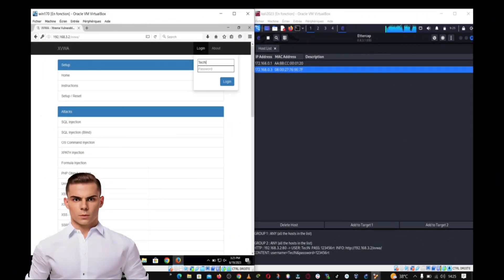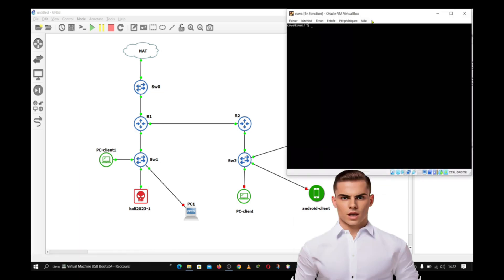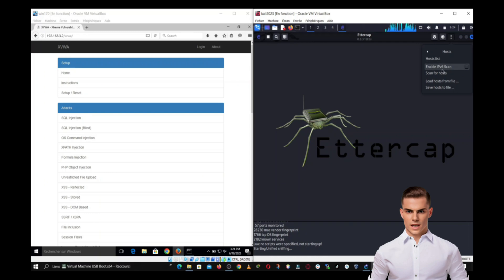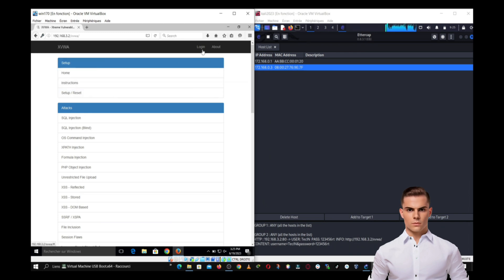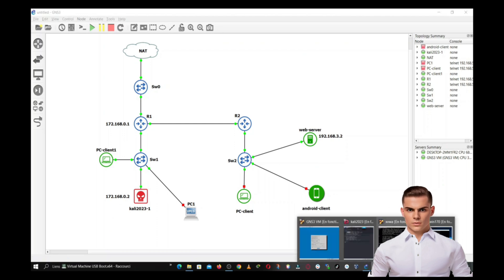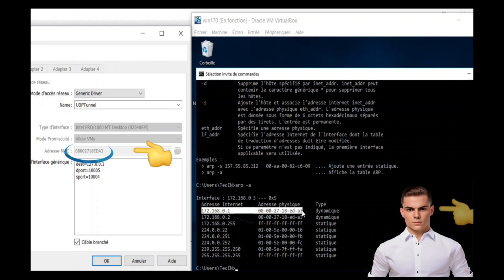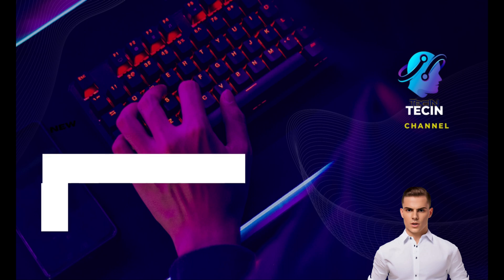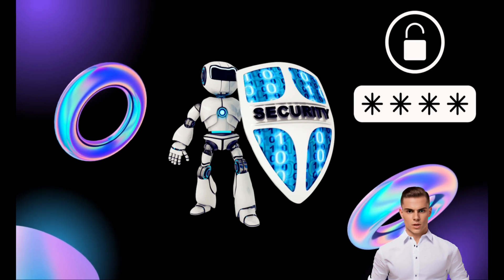how to hack accounts without sending links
In this video, we delve into the realm of network security to shed light on an important topic: the possibility of obtaining passwords from users connected to the same router. We explore the notorious "man-in-the-middle" attack, its implications, and how you can safeguard yourself from such threats. To provide practical insights, we demonstrate the usage of the Ettercap graphical tool in Kali Linux, which facilitates man-in-the-middle attacks through ARP poisoning. We outline the step-by-step process involved in intercepting communication and acquiring sensitive information. Moreover, we emphasize essential protective measures, such as using secure protocols, avoiding unsecured networks, keeping software up to date, implementing encryption, and employing strong, unique passwords. By equipping yourself with knowledge and taking necessary precautions, you can enhance your online security. Stay safe and happy browsing!